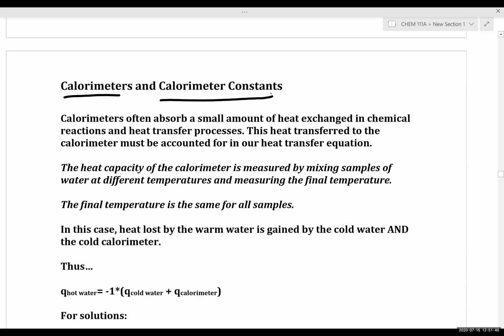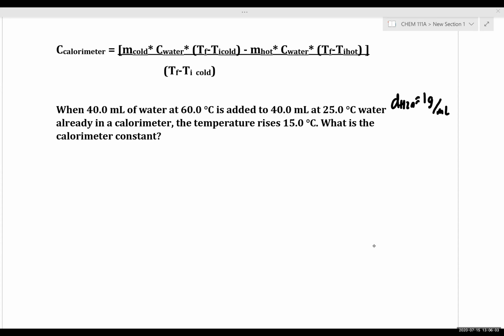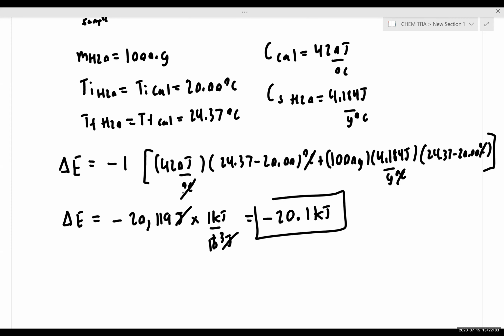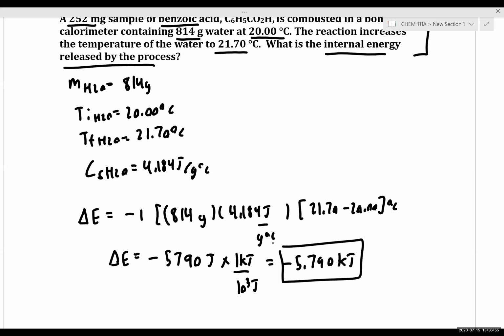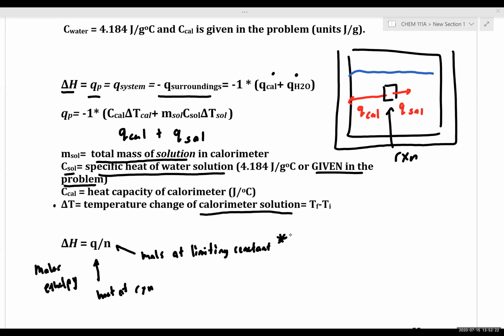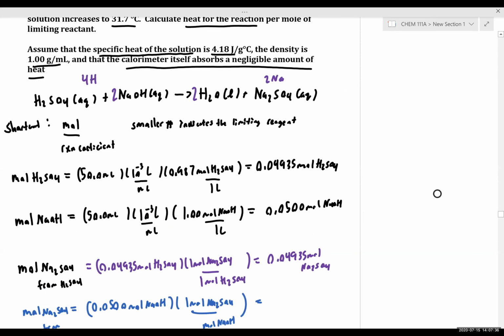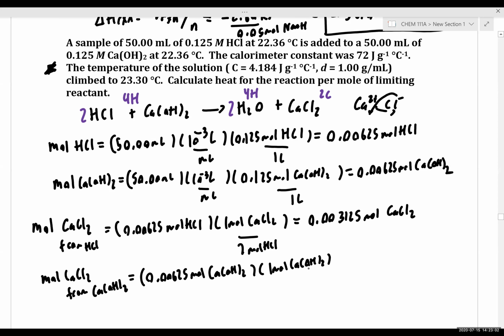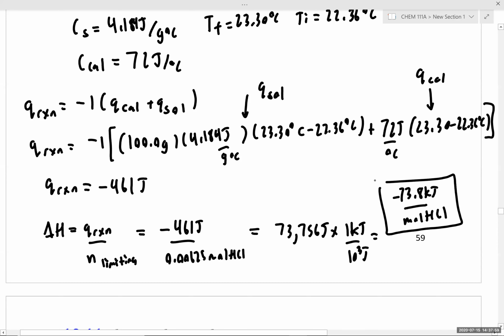CHEM 111A Lecture Ch. 8 Thermochemistry Part 3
General Chemistry Lecture Ch. 8 Thermochemistry Part 3